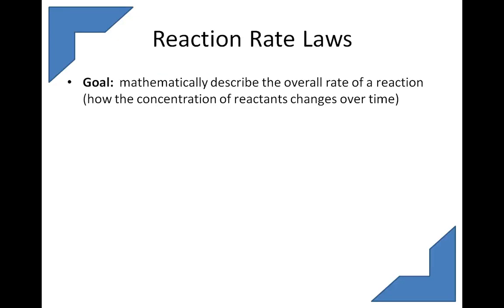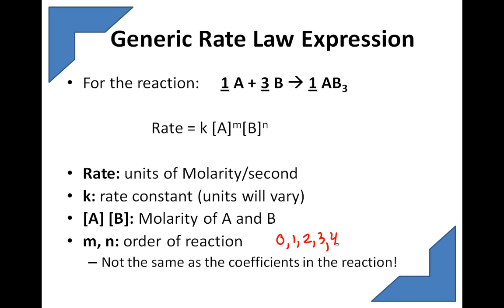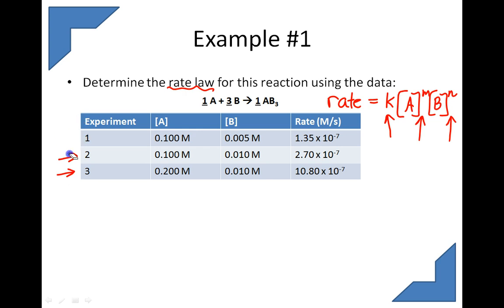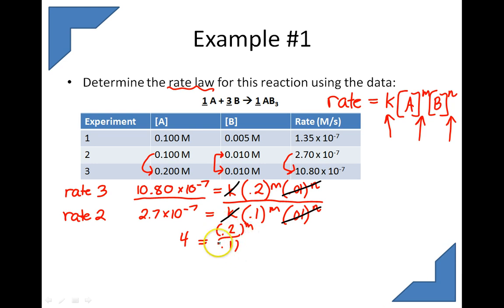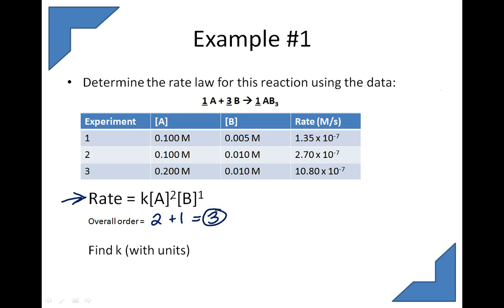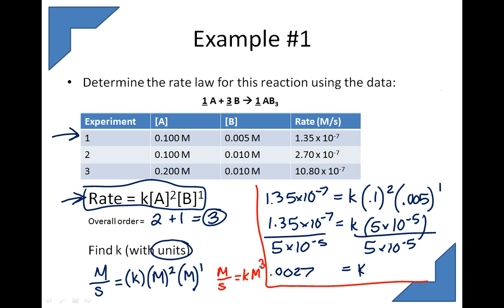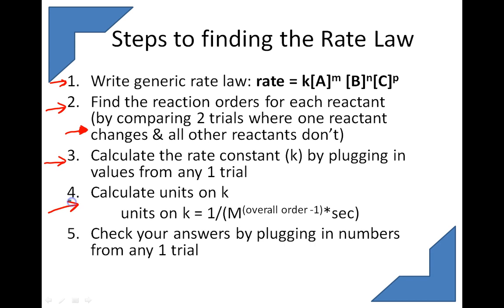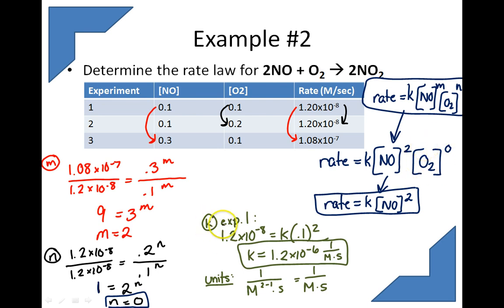Honors Chem - Introduction to Rate Law Calculations - Unit 8 Video 5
Using experimental data to determine the order of reaction for each reactant. rate = k[A]^m[B]^n